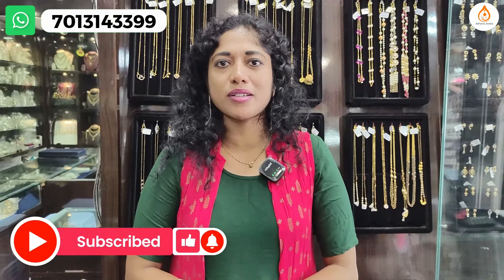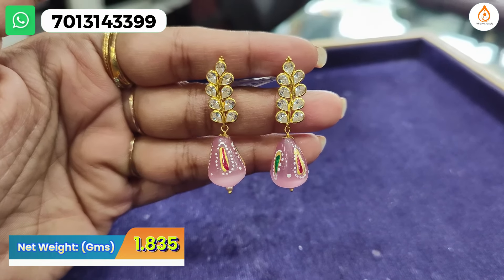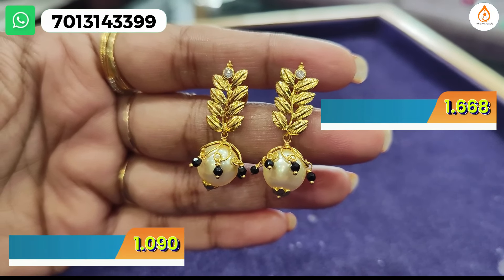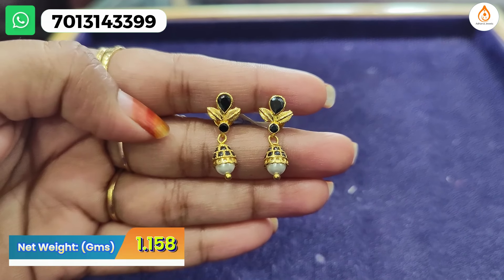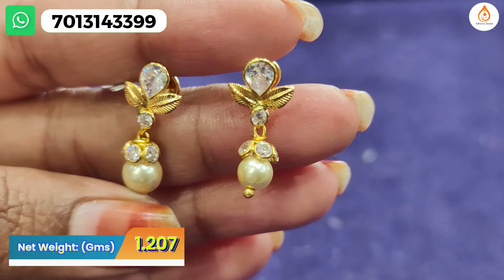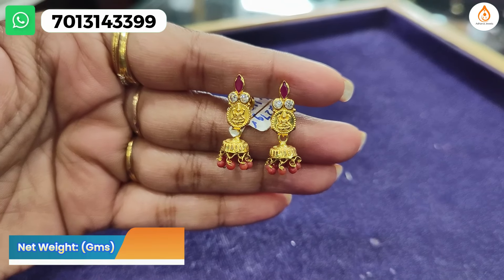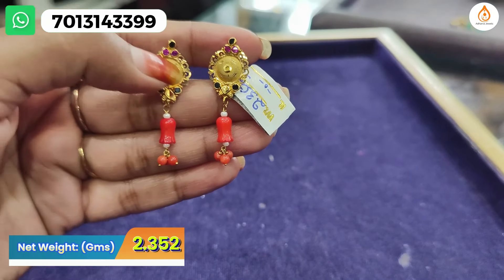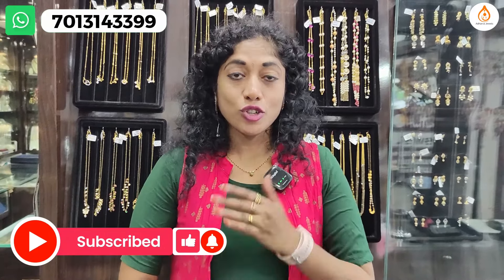Changeable Earrings: Versatile Designs to Elevate Your Style | Adharva Jewels - 22K Gold Items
Discover the magic of changeable earrings at Adharva Jewels! 💎 Our versatile earring designs let you switch up your style effortlessly, offering a fresh look for every occasion. Perfect for both casual wear and special events, these earrings are a must-have in your jewelry collection.

👉 Visit us at our store in KPHB, Hyderabad, or browse our collection online. We offer courier facilities across India (no COD).

Store Details: 📍 Adharva Jewels, LIG-15/4, Shop No.1, KPHB III Phase, Beside DHL-BlueDart Courier, Lulu-Forum, Mall Road, Kukatpally Housing Board Colony, Kukatpally, Hyderabad, Telangana 500072